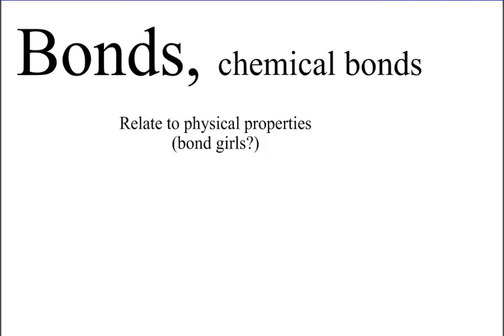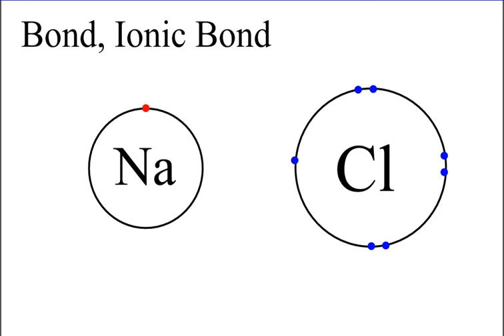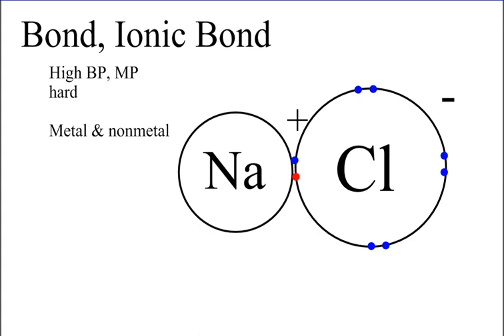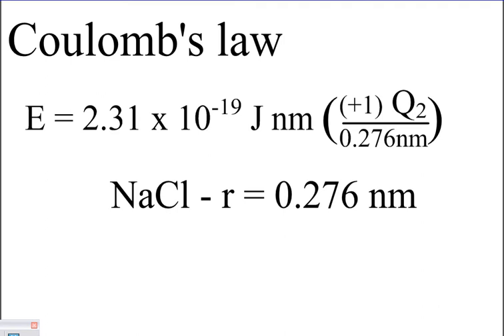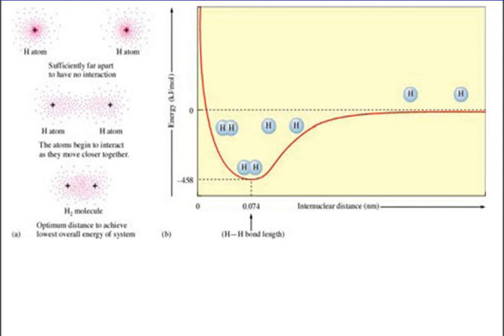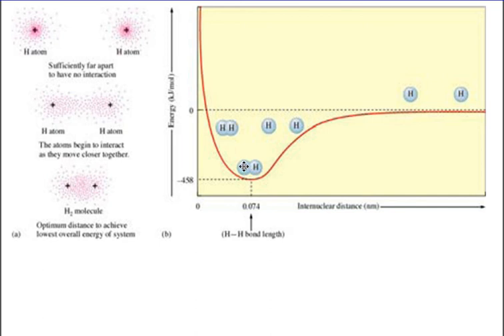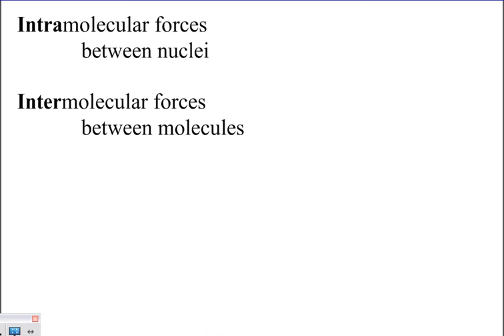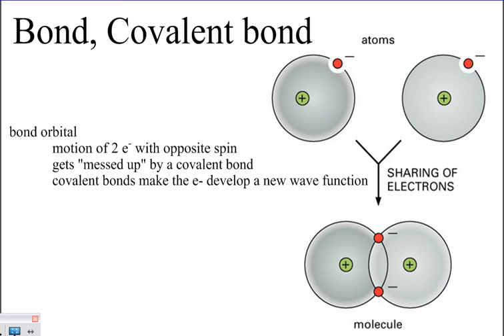Introduction to bonds